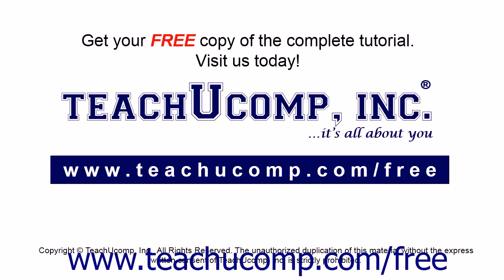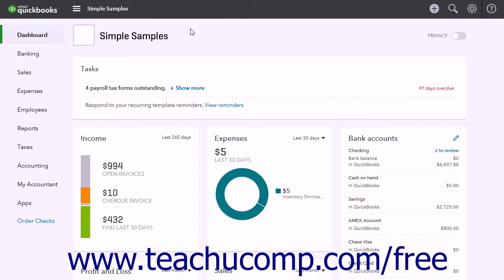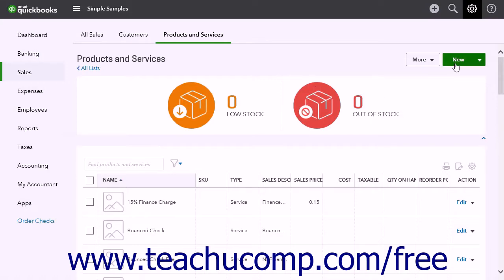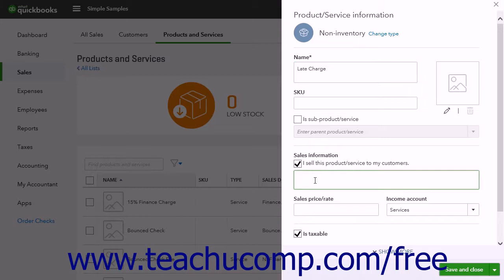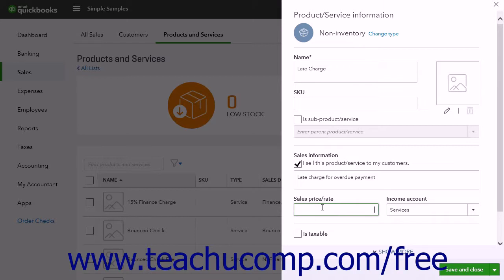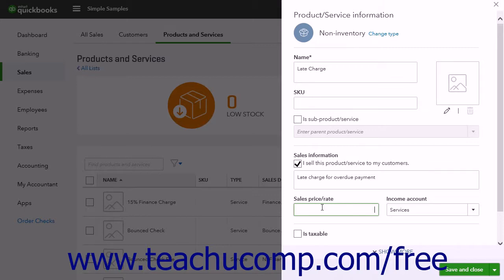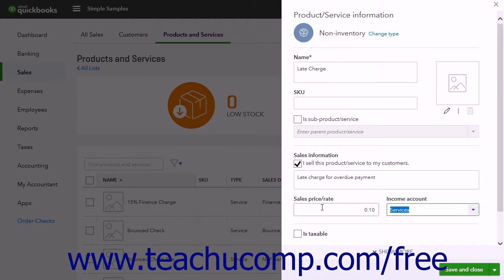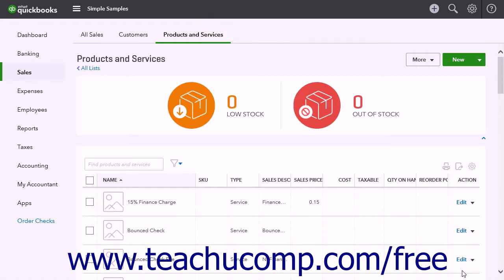QuickBooks Online Plus 2017 Tutorial Creating Finance Charge Items Intuit Training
Learn about Creating Finance Charge Items in QuickBooks Online Plus 2017 A clip from Mastering QuickBooks Online Made Easy. - the most comprehensive QuickBooks Online tutorial available. Visit us today!